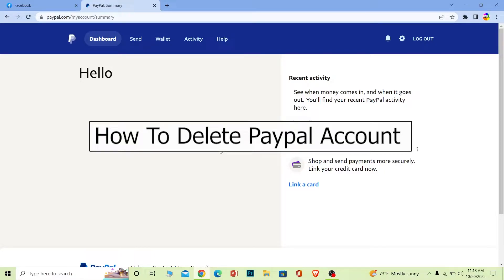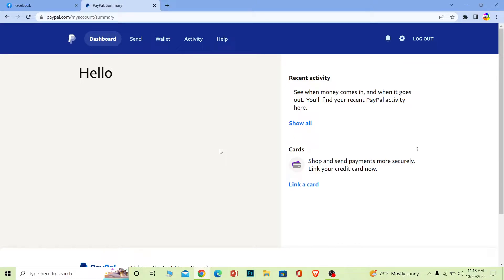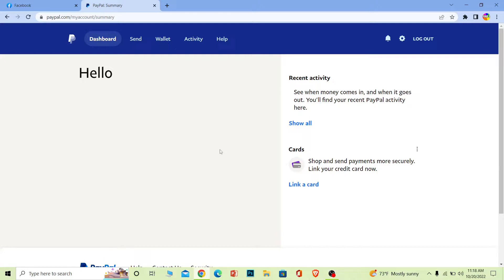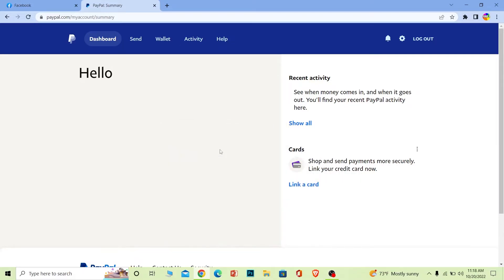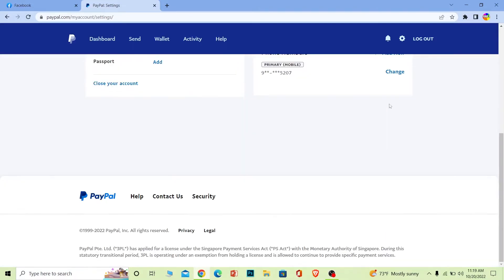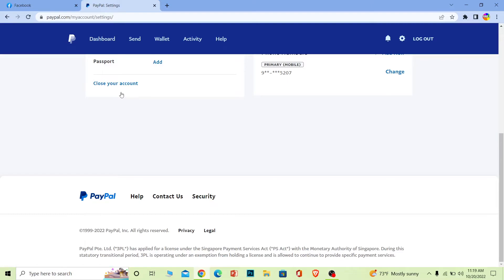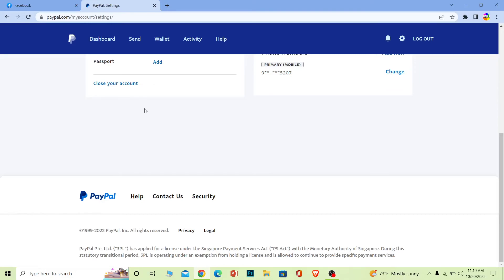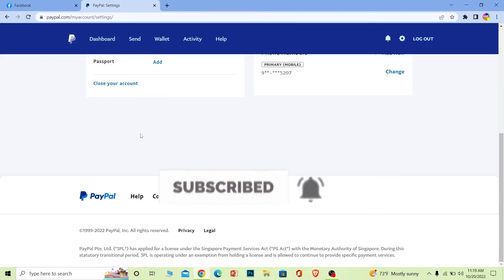How to Delete PayPal Account Permanently in 2023 (Easy Method!)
This video explains the exact steps on how to delete your PayPal account permanently. Make sure you watch the video till the end to learn it in much detail. The first step, open PayPal and click on the settings looking icon at the top right corner of your screen. Once you scroll a bit down, you can see the "Closer account" option that's going to pop up on the screen once you click on "Confirm" it will ask you to enter the password of your Paypal account and verify yourself.